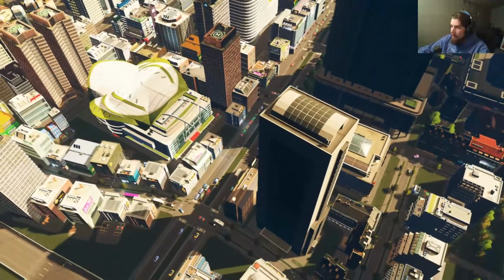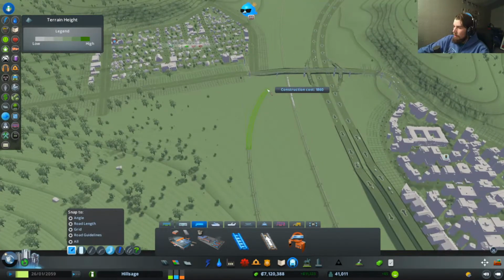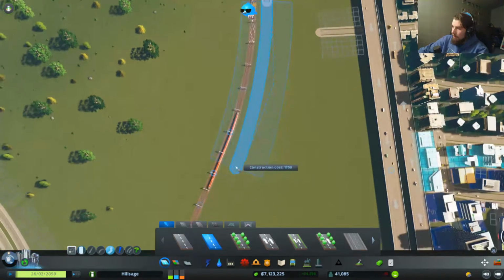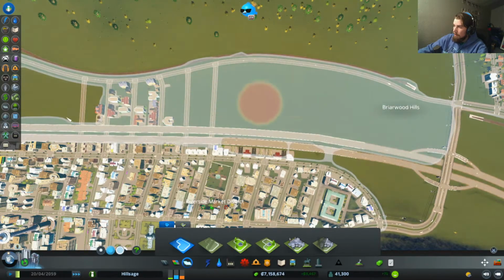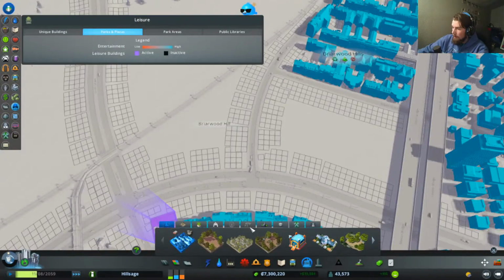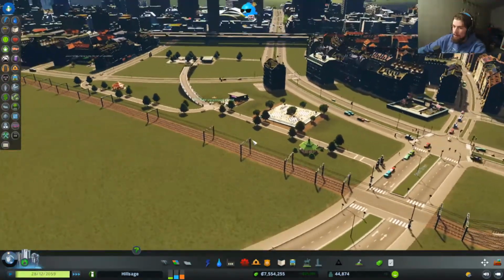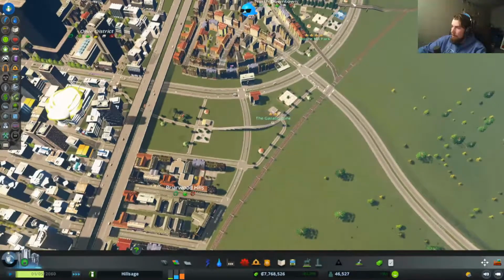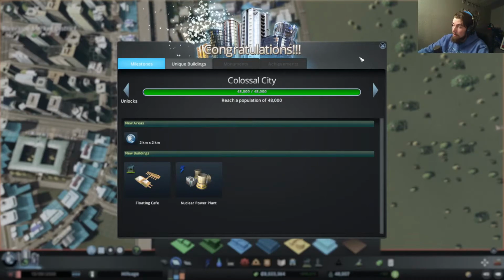Riverside Market Expansion! Cities: Skylines Building Hillsage (Episode 11)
In episode 11, we are doing a massive expansion project to the Riverside Market District. In an attempt to push our population to the 48K mark, we are going to be nearly doubling the size of Riverside!